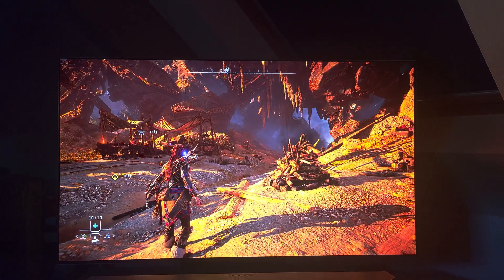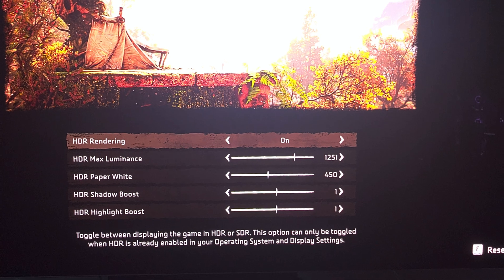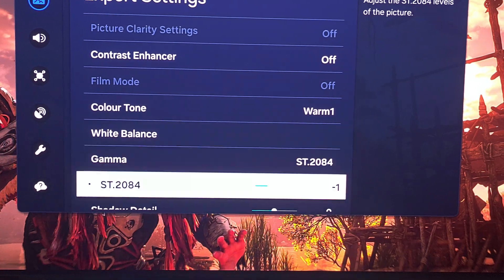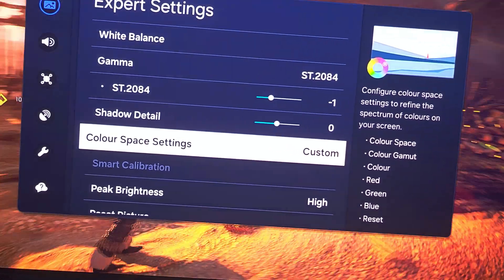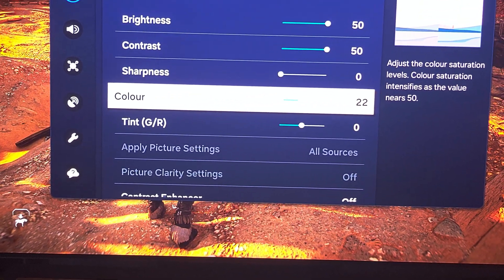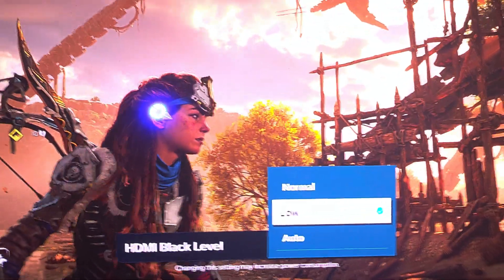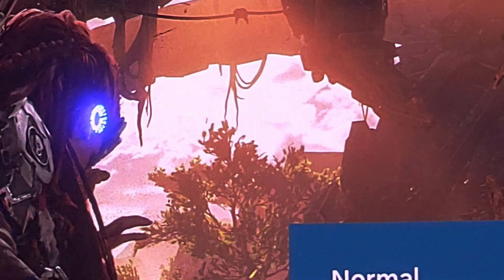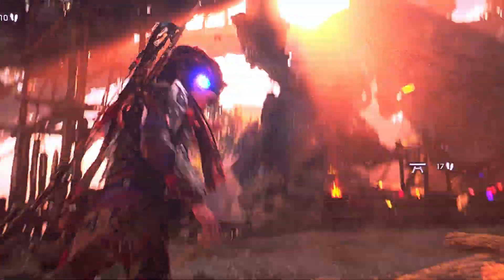BEST HDR SETTINGS FOR HORIZON FORBIDDEN WEST PC - SAMSUNG S95B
these are the best possible settings ever to max out hdr.